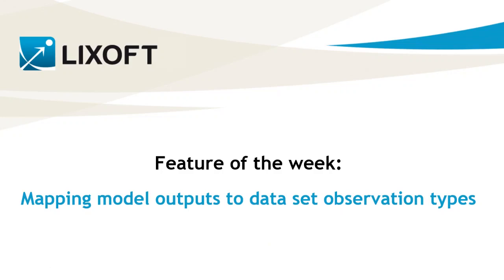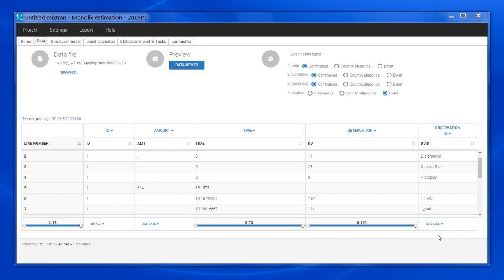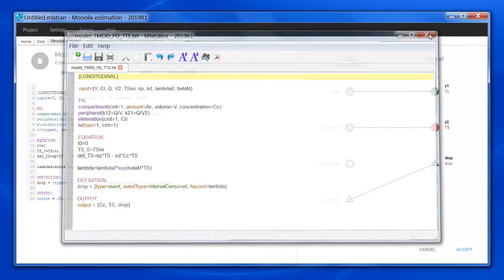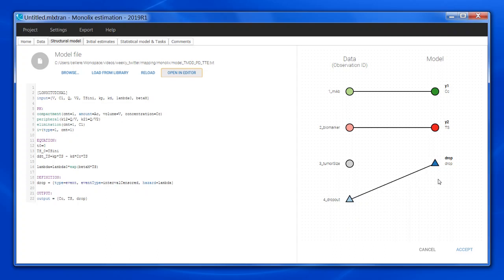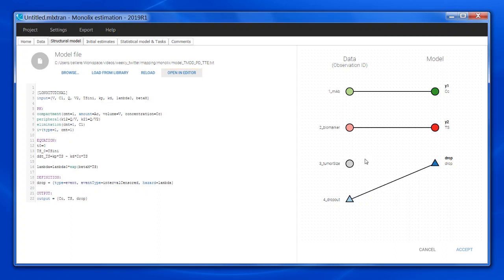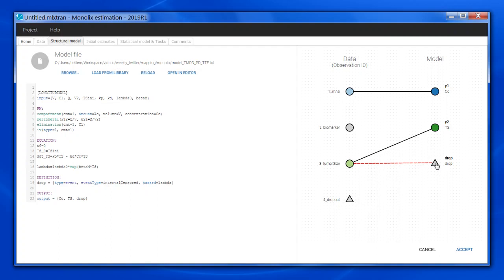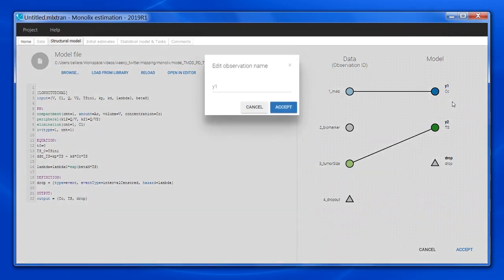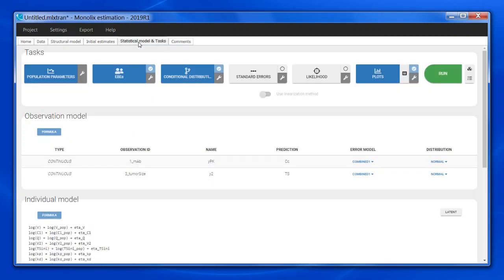Feature of the week #61: Mapping model outputs to data set observation ids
In the 2019R1 release, the new mapping panel allows you to precisely map the data set observation ids to the model outputs and leave some out. This video shows the default mapping and how to change it.